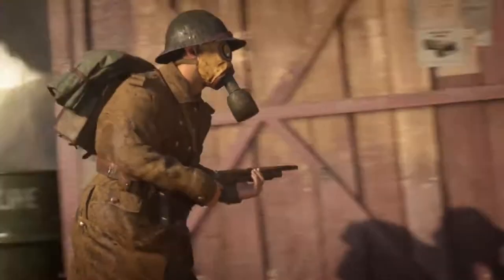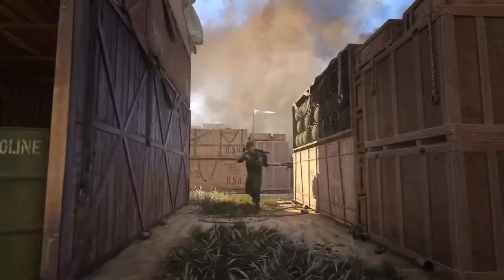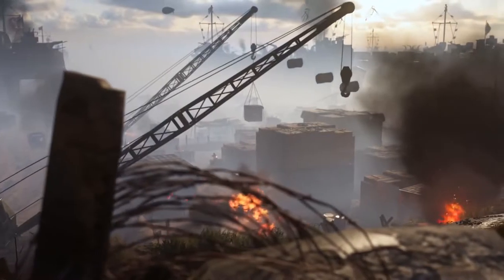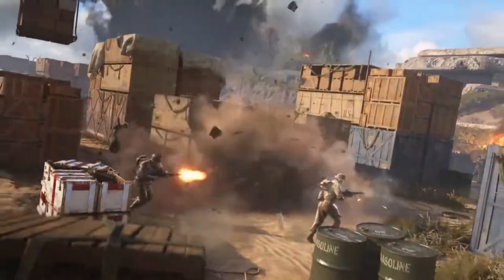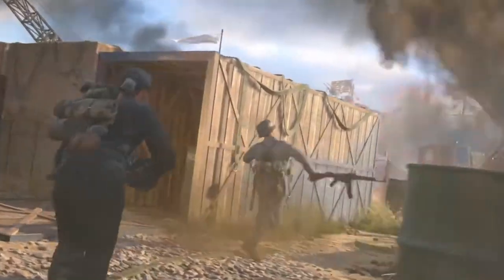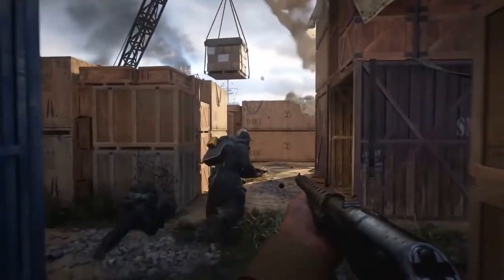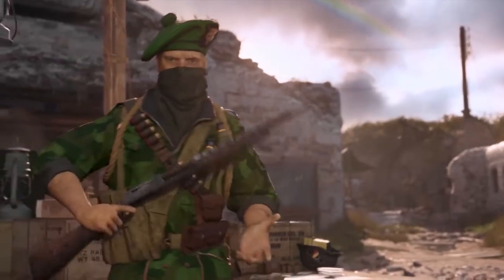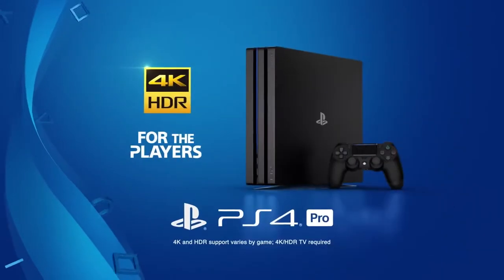CALL OF DUTY WWII Shipment 1944 Trailer 2018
CALL OF DUTY BLCAK OPS 4 Trailer
Release date : 2018